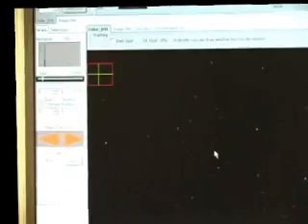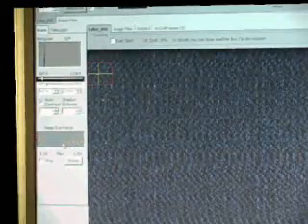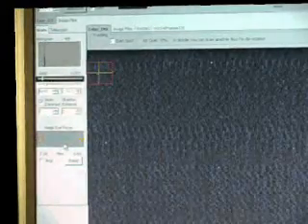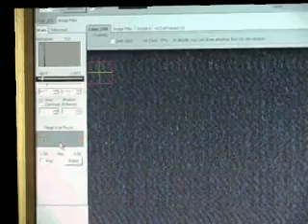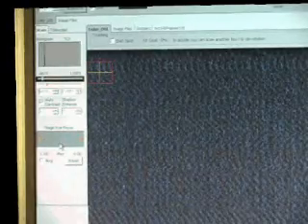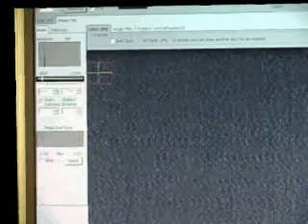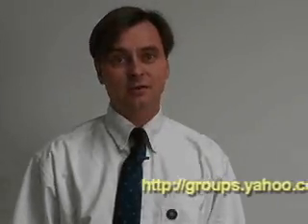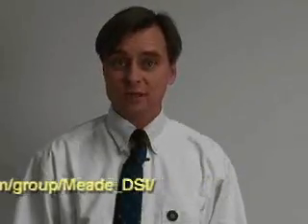Meade DSI Envisage Tutorial - Part 9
Using Magic Eye focus with the meade dsi envisage software